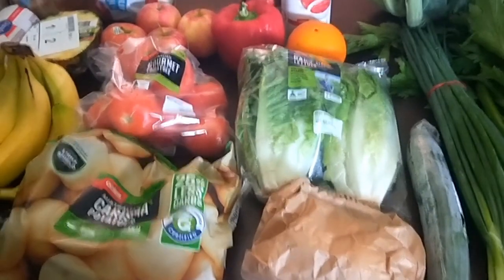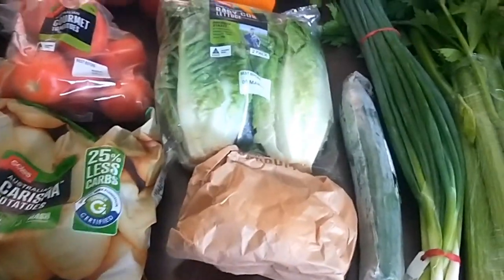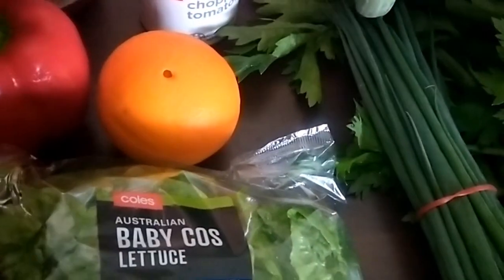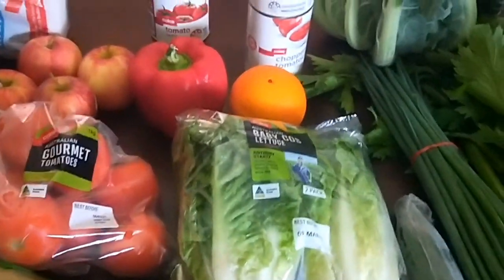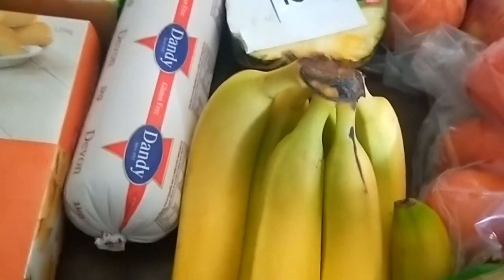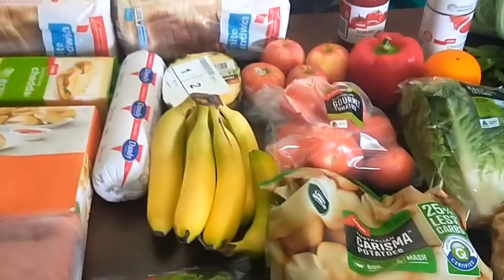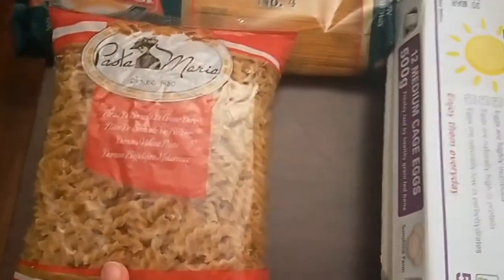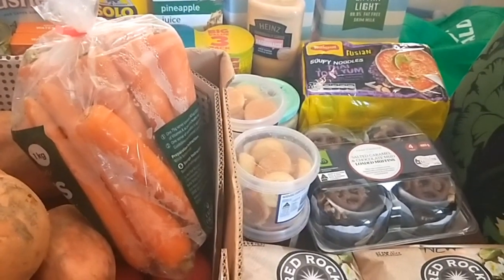Grocery Haul Video - Week beg 1 Mar 2021 $150/fortnight budget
This is the grocery haul video for the week beginning March 1, 2021. I am trying something new this fortnight, which won't be a regular thing but I've been wanting to try buying a $25 shopping trolley worth of random groceries from a grocery outlet store here in Brisbane called The Lighthouse. You can place the order online and they will bring it out to your car via click'n'collect. Check the video to see what I got from my usual Coles Supermarket plus The Lighthouse. Did I stick to my $150 budget?